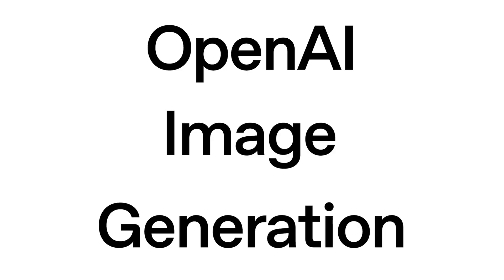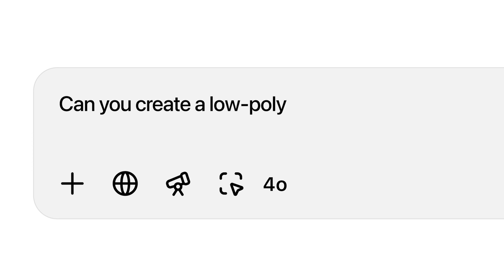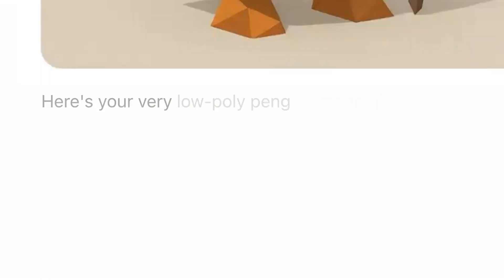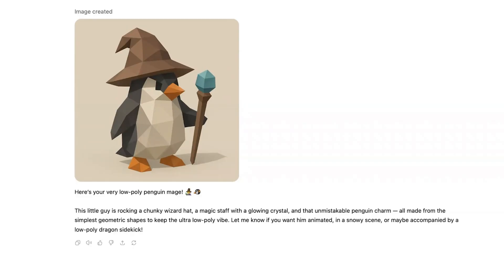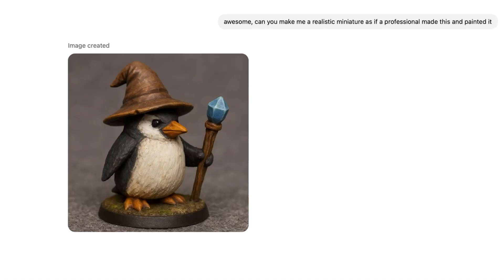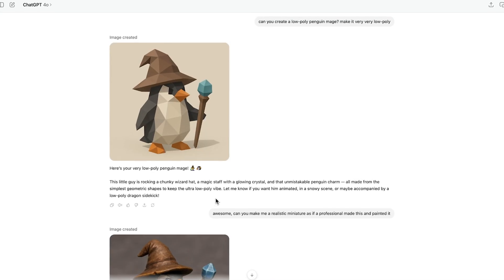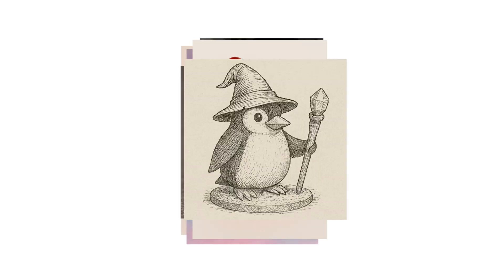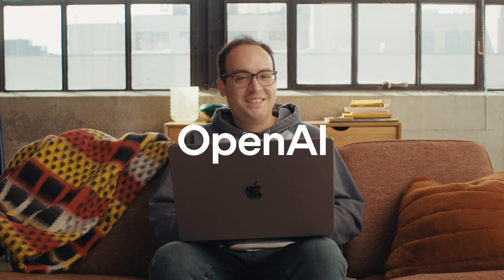Character Consistency with 4o Image Generation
Speaker: dmed Medina